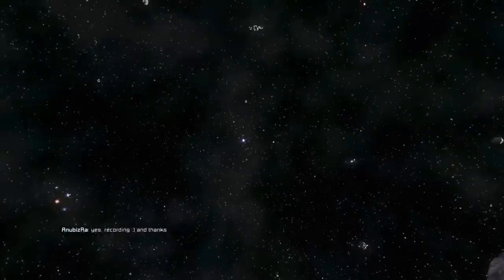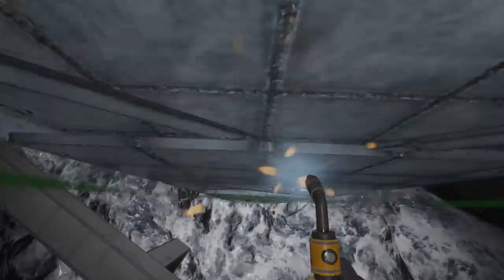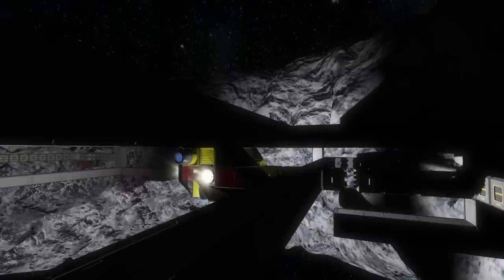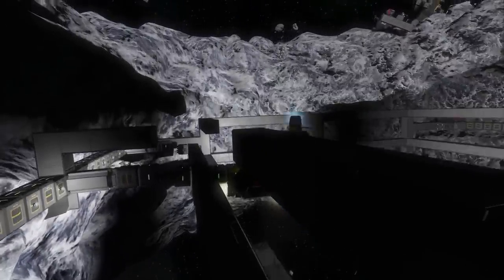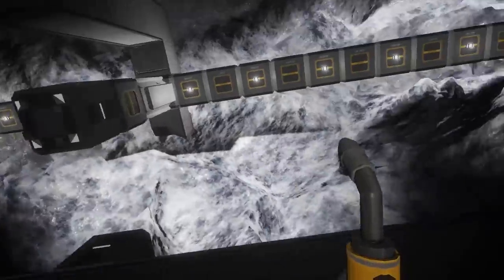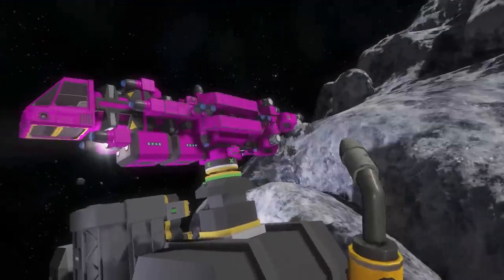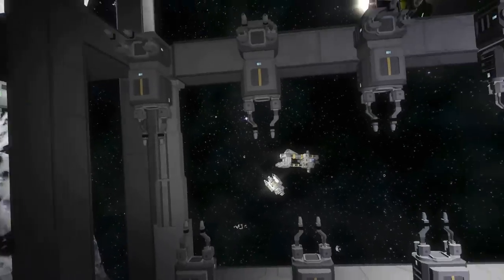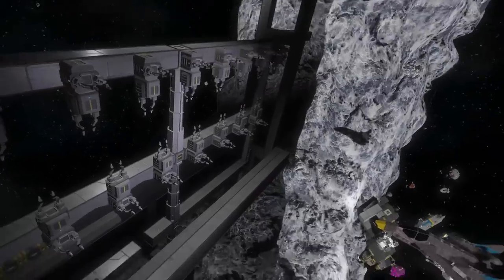S02E05 "A Merge-tastrophe!" | The Nidd | Space Engineers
I have a wonderful new design for the doughnut but one does not simply merge multiple grids together. The difference between creative & survival rears its ugly head again.

Branding Credits
My avatar, banner, and templates (thumbnail, into, and outro) were done by the amazing Chris Hanel over at supportclass.net. Check them out if you need some work done yourself!

Music Credits
"Impact Moderato" (1)
"Sad Trombone" (2)

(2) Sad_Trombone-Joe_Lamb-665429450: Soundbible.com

The Nidd Server
I have the privilege to play with many great people on this server as well as some fellow YouTubers. I encourage you to check out their channels for more great Space Engineers content on the Nidd!

"The Nidd" is a private (whitelisted) server